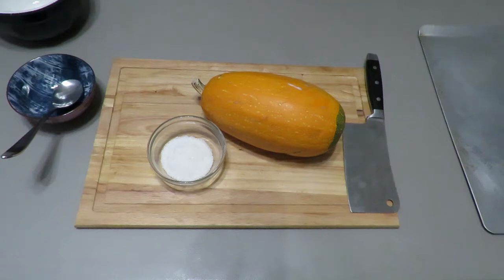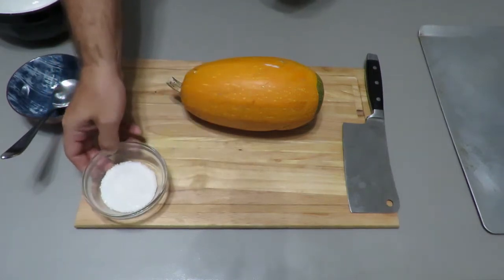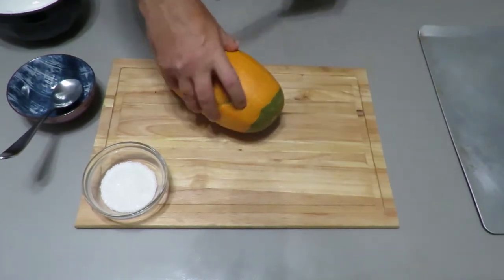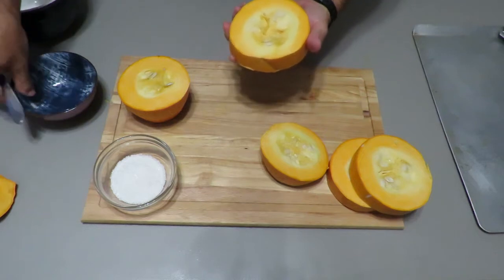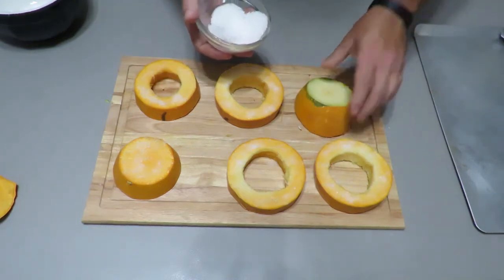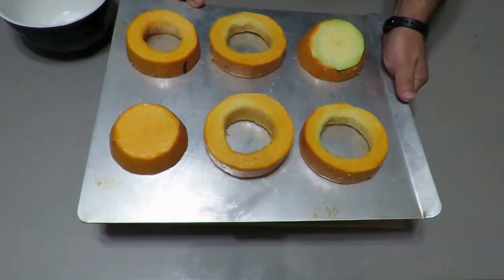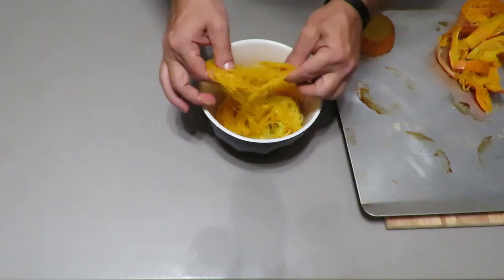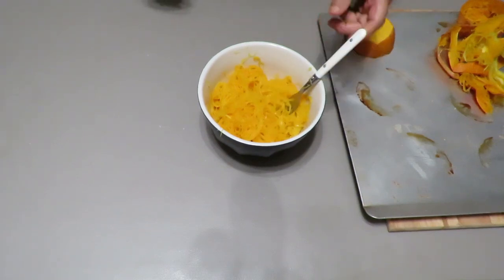How to cook Spaghetti Squash /The best way to cut and cook spaghetti squash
Today I want to show you how to cook the best way to cook spaghetti Squash
You need fresh spaghetti squash and salt
Bake 400F, 30 minutes

spaghettisquash best way to cook spaghetti Squash